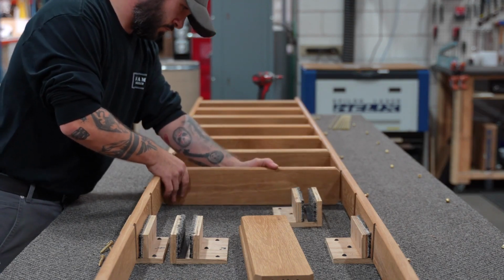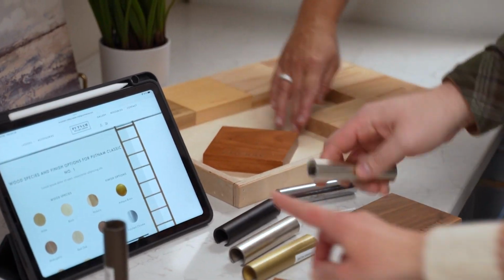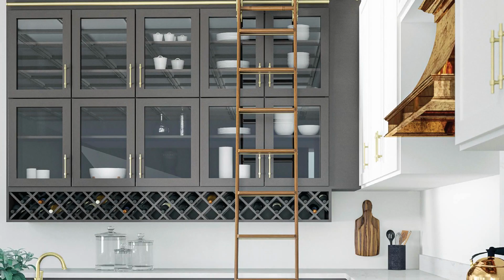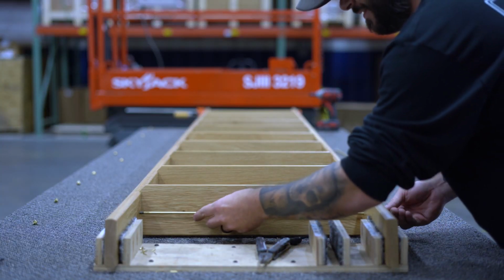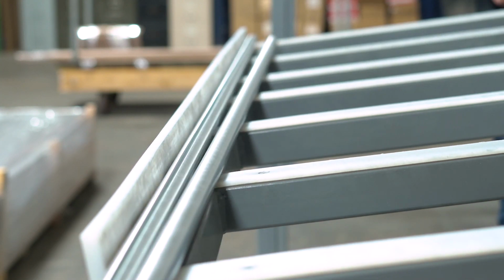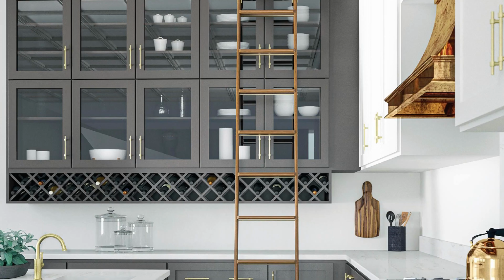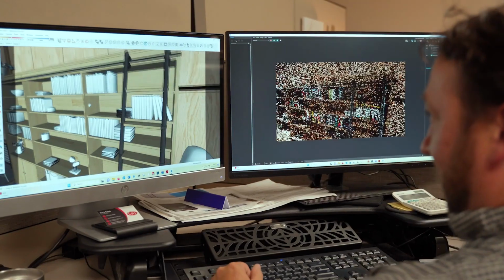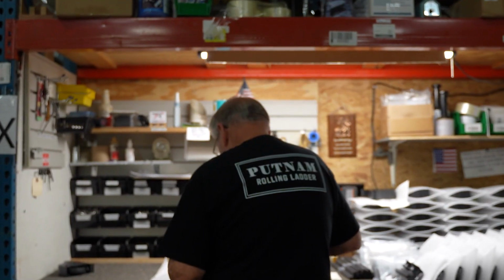Putnam Rolling Ladder: A Behind-the-Scenes Look on the World's Greatest! | Product Showcase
Welcome to our exclusive behind-the-scenes look at the World's greatest rolling ladder company, Putnam Rolling Ladder, as featured on the World's Greatest!... Join us as we dive into the craftsmanship, history, and innovation behind these iconic rolling ladders.